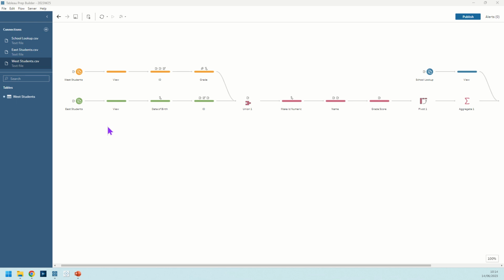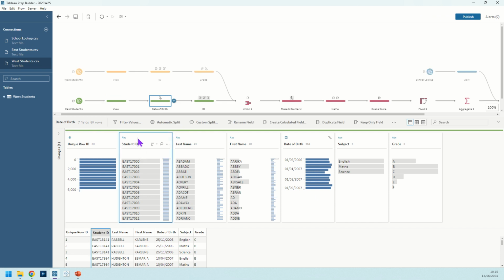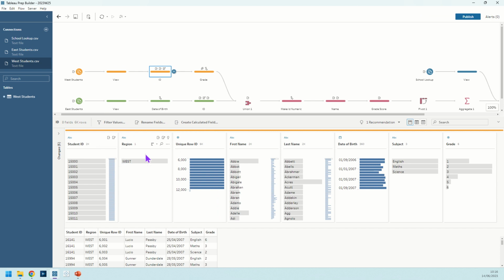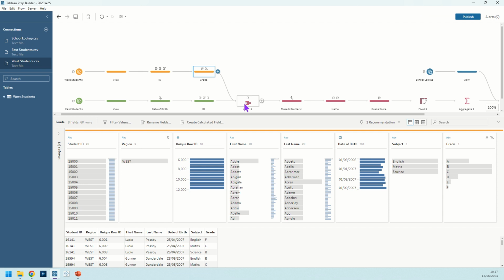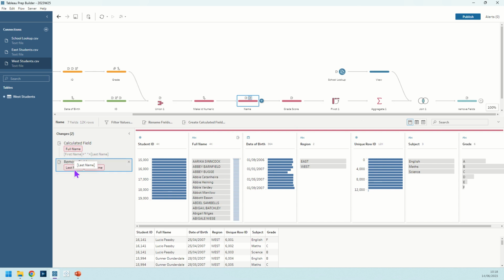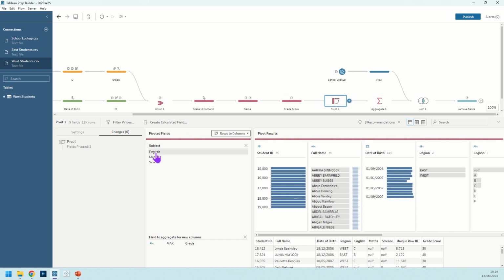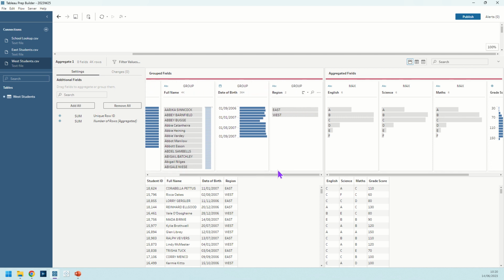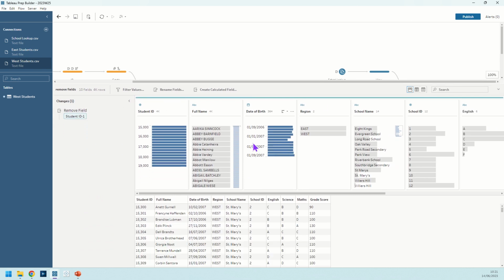Preppin' Data 2023: Week 25 - Prep School 2023 Admissions - Part 1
A great overview of key steps in Prep.